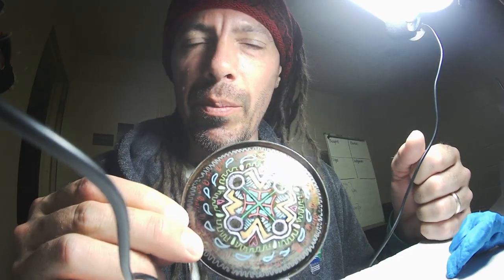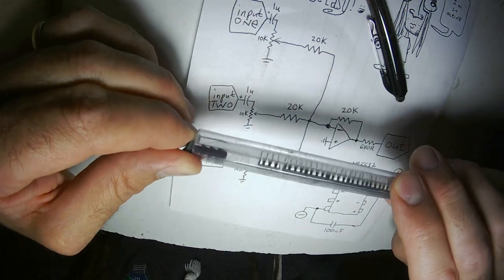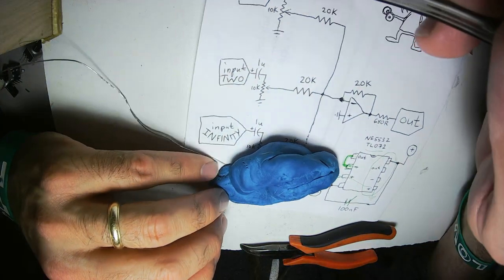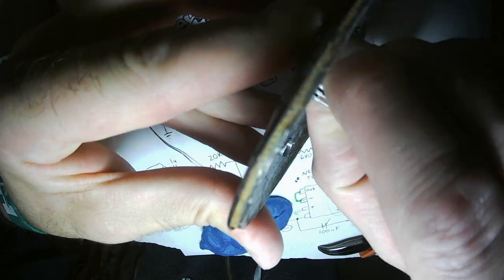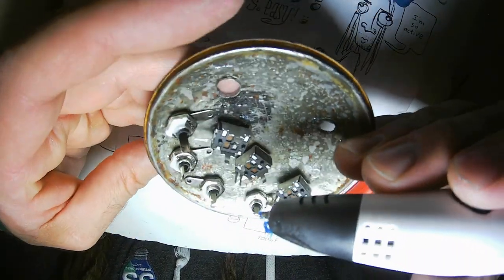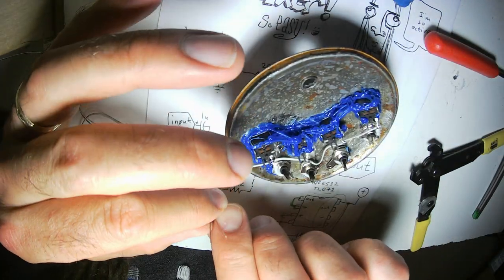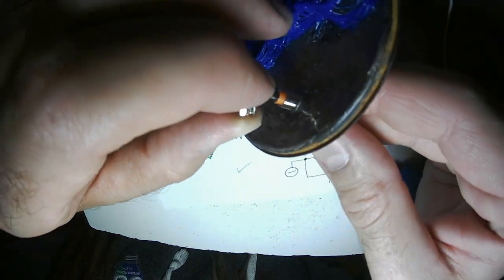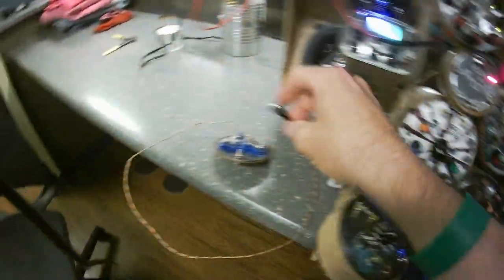Build an active mixer from scratch with me!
This is a much simpler project than the VCO or the VCF, but in this video I cover every aspect of the project, from making the front panel to testing it with my synthesizer.

Hmm, I don't think I scanned this schematic. It's so so simple though. You can do it without a hard copy to follow along!

Parts used:
NE5532 op amp: $0.07 each
1x 680R resistor: $0.005 each
5x 20K resistor: $0.005 each, $0.025 total
4x 5K potentiometer: $ $0.17 each, $0.68 total
4x 2.2uF capacitor: $0.04 each, $0.16 total
1x 100nF capacitor: $0.002 each
5x RCA panel jack: $0.20 each, $1.00 total
filament for a 3D pen, ? Maybe $0.50?

So that's less than $2.50 in parts.

All parts sourced from AliExpress. Shop at Digikey or  the like if you want, but besides the long shipping times, there really is no reason not to just buy a heap of parts, and have a deep, deep, (well organized) parts cache ready to go.